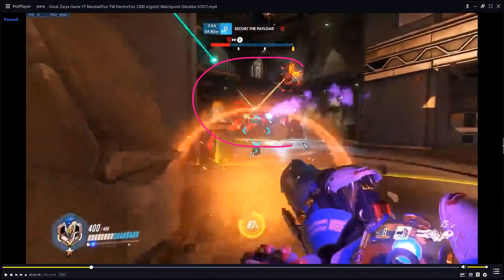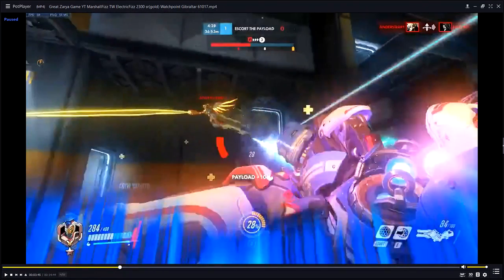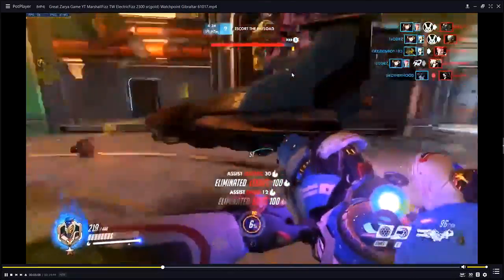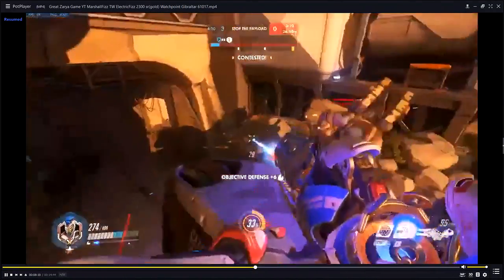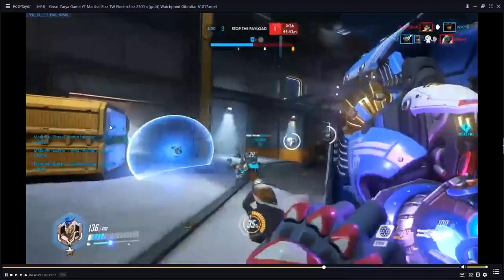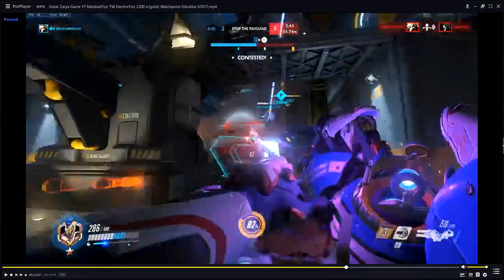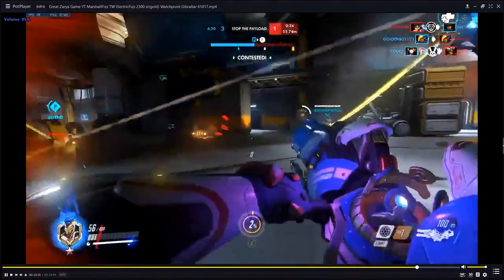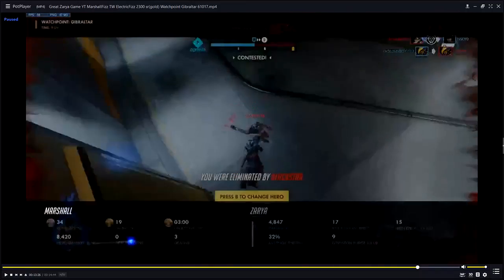Gold PC Zarya Game Play In Depth Vod Review by a Grand Master Zarya Main. Gibraltar.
Twitch Schedule: Mon, Wed, Fri 1pm-3pm PST